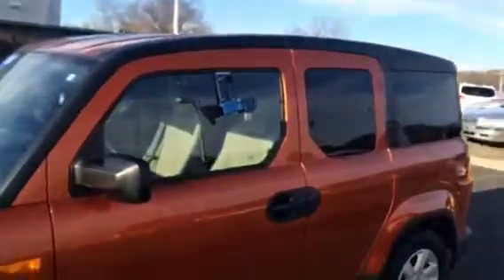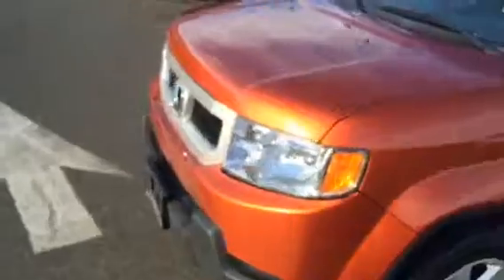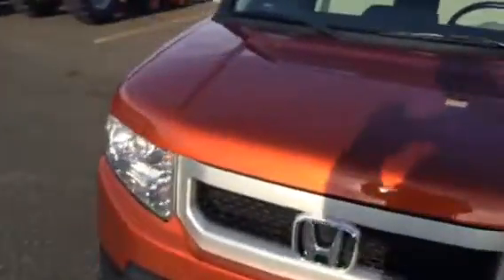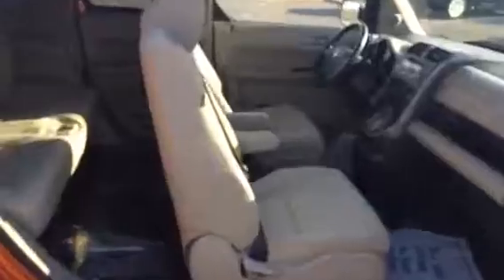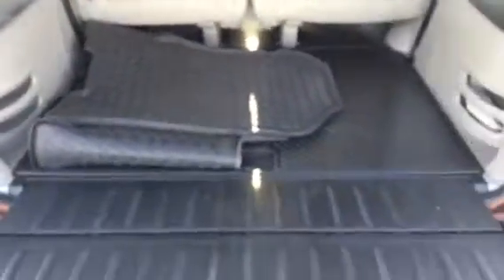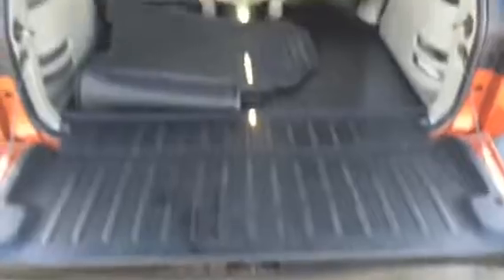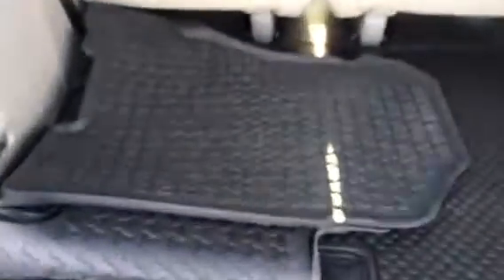2011 Honda Element/ Angelo